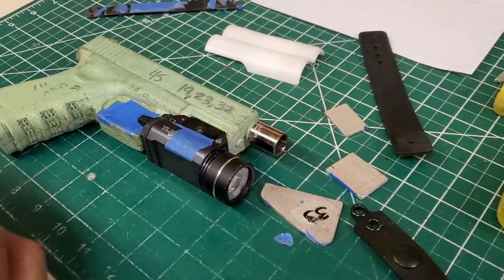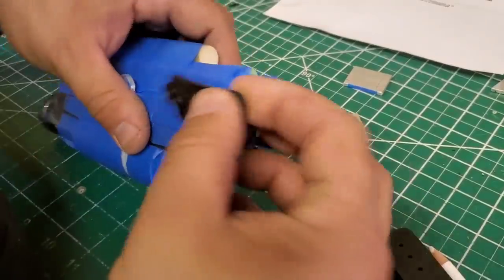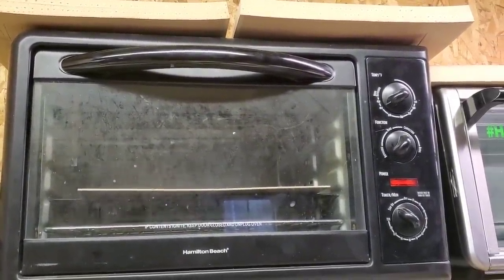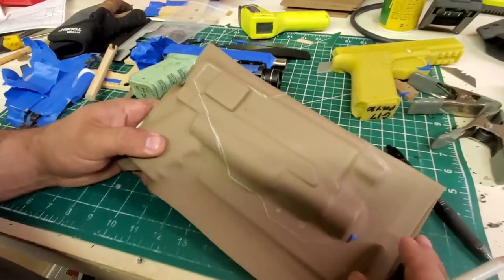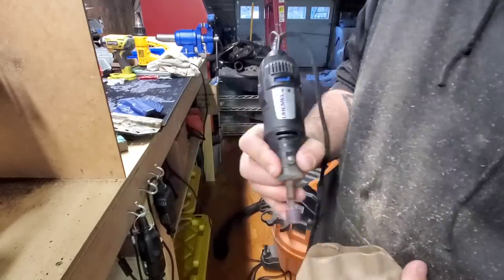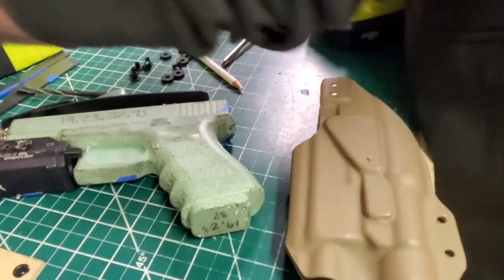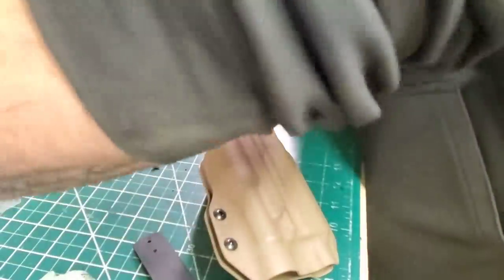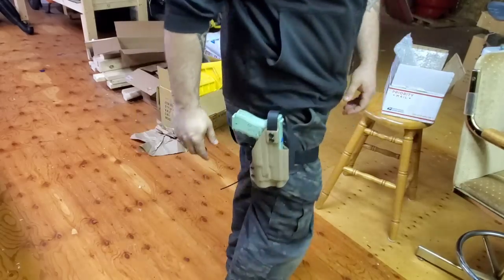Making a IWB taco style light bearing holster as an OWB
In this video we show you the process, tips and tricks on how to prep, form and assemble a taco style kydex holster.

If You'd like a set of light widgets they are now available

All Material from Holstersmith.com and/or Knifekits.com

If you would like a holster, visit here👇👇👇
Faltacunlimitedllc.com

                                                          ~Denzel Washington

                                                           ~Unkown